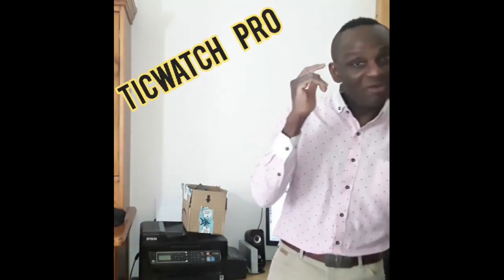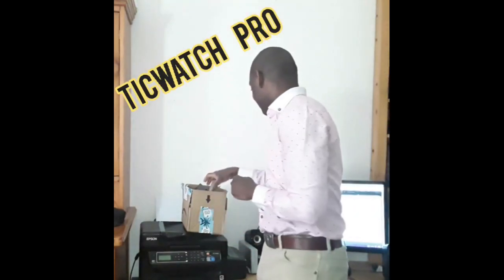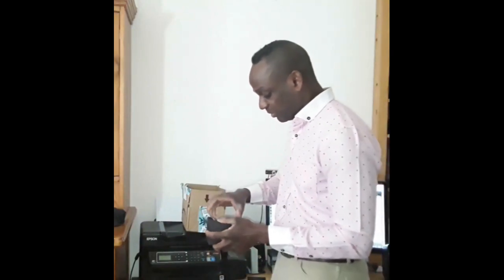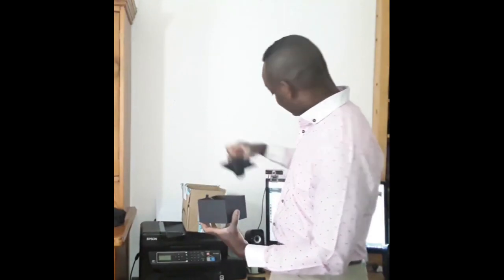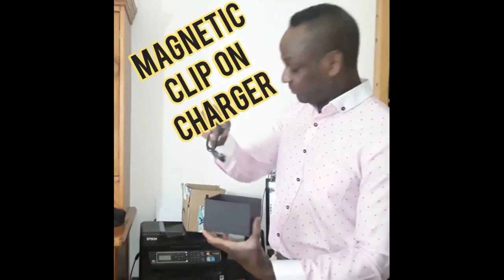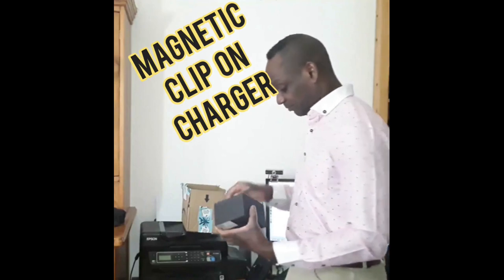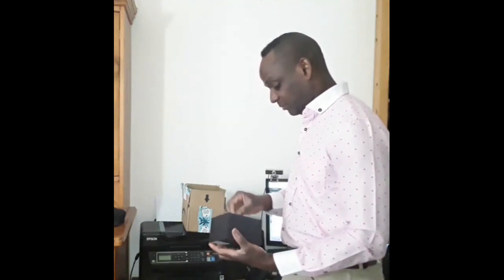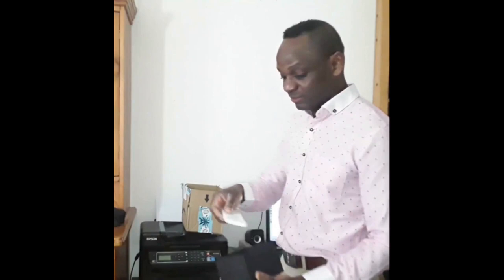TICWATCH PRO UNBOXING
BEST DEAL Ticwatch Pro